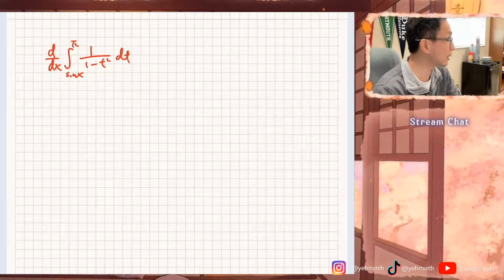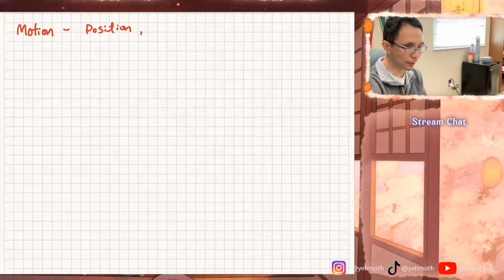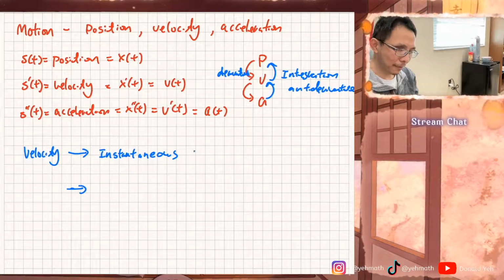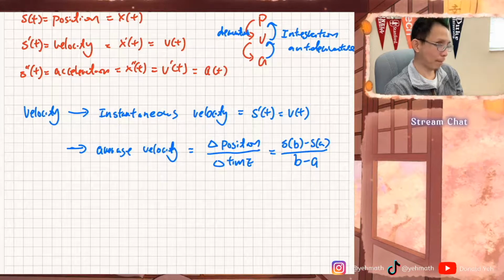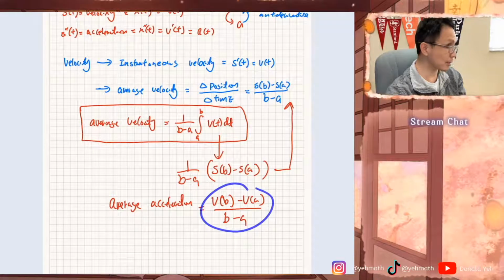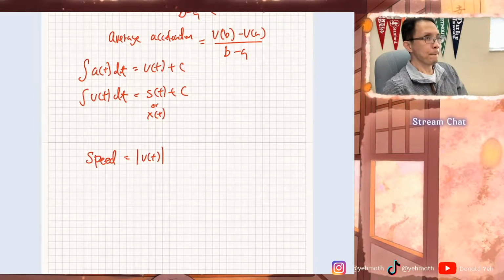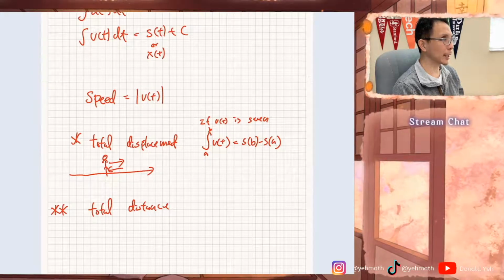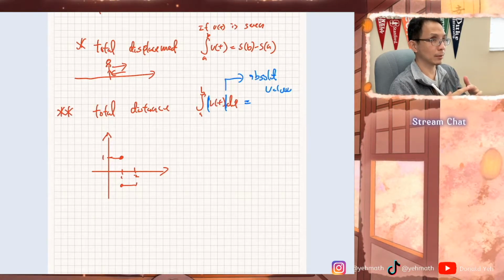Ap Calculus AB 1/19 Motion